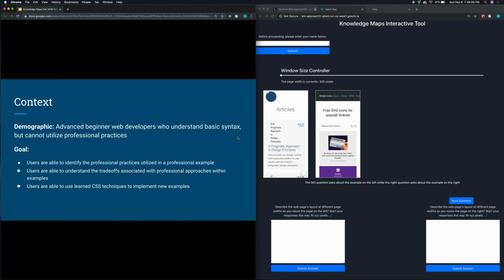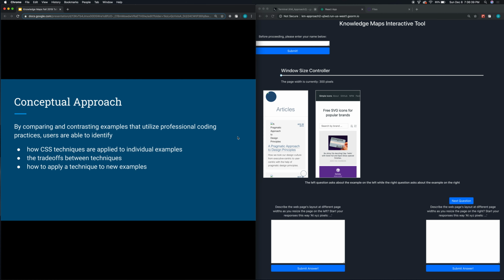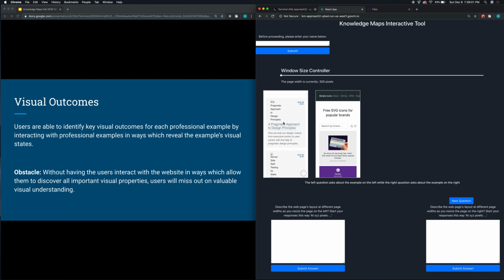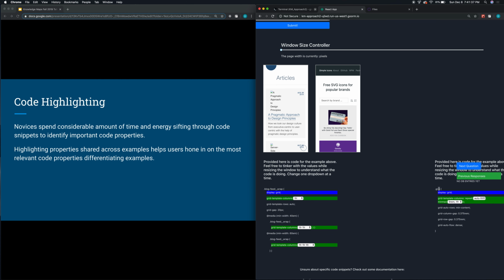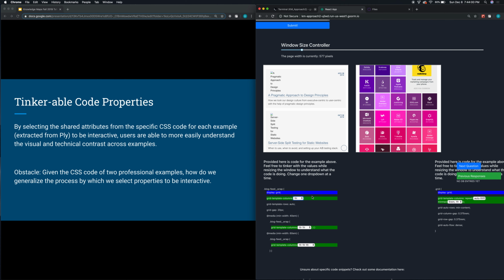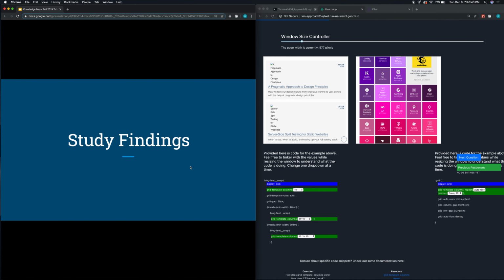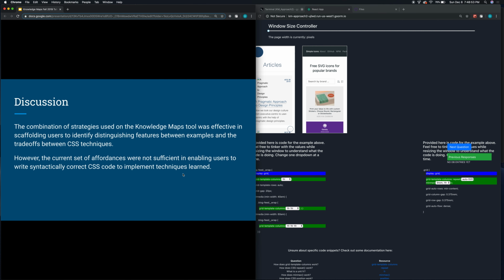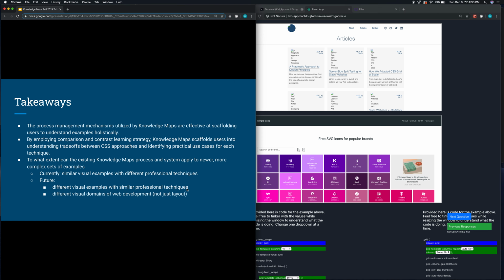Knowledge Map - Quarterly Update - Fall 2019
Knowledge Maps Fall 2019 Quarterly Update

Daniel Zhu
Salome Wairimu